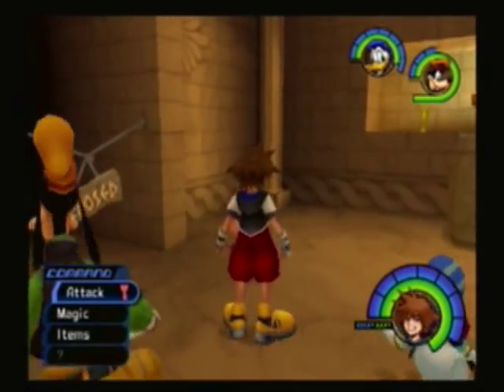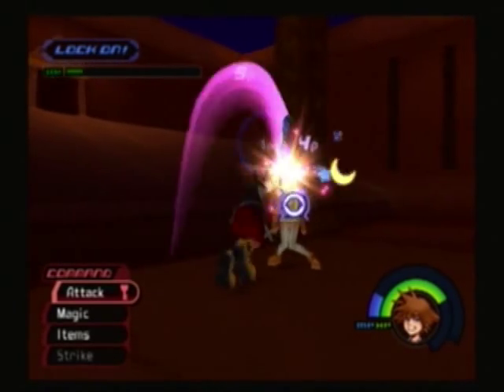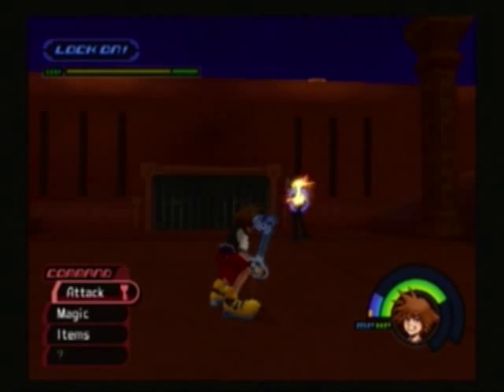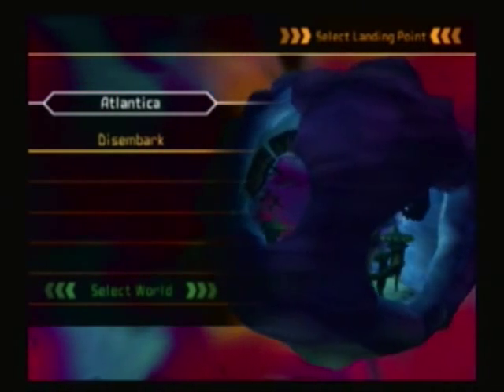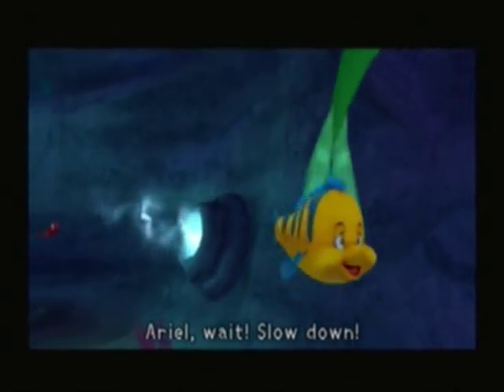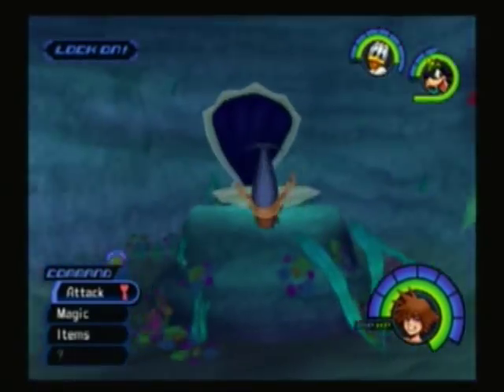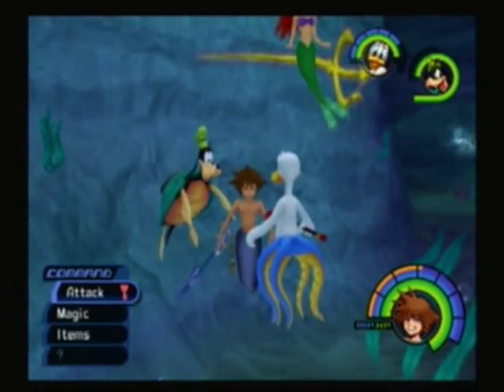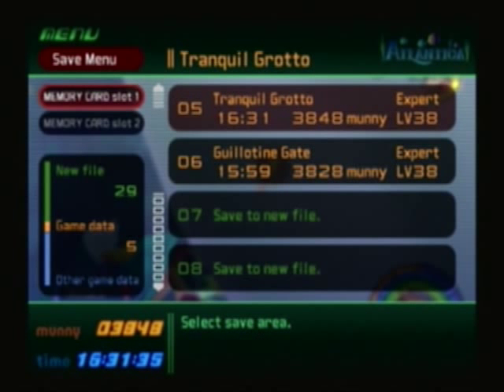Kingdom Heats part 36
Part 36 We take on yet another two challenges in the Coliseum and head on over to Atlantica. I wonder if keyblades rust...